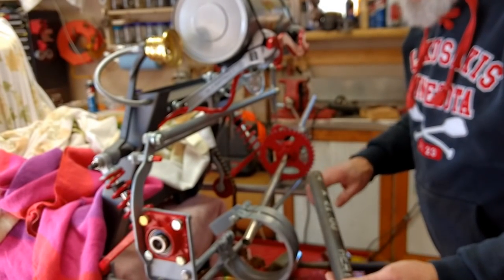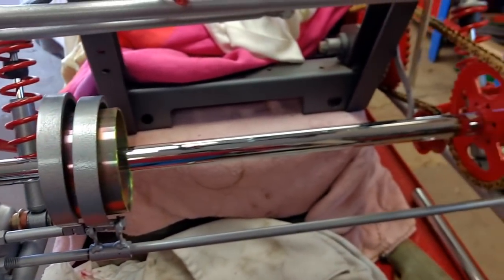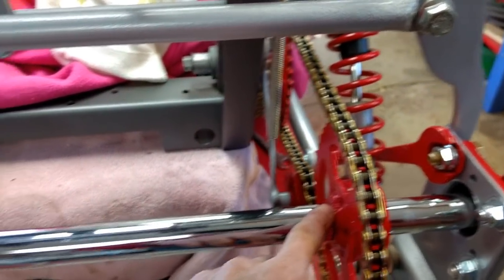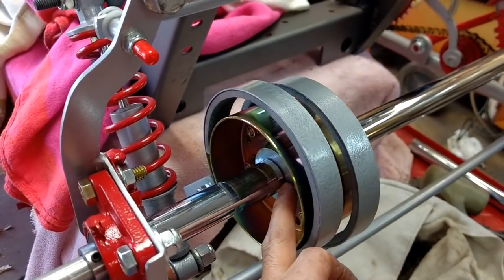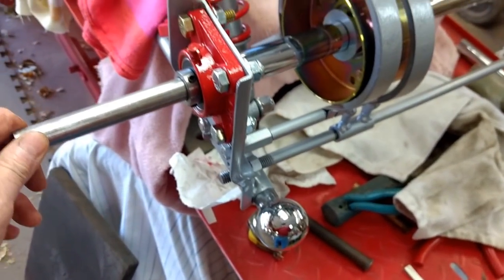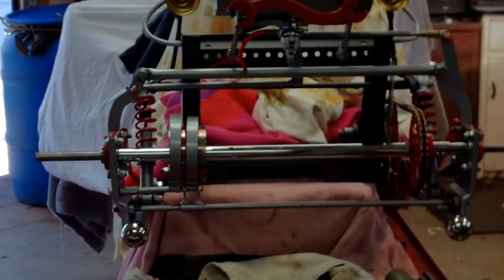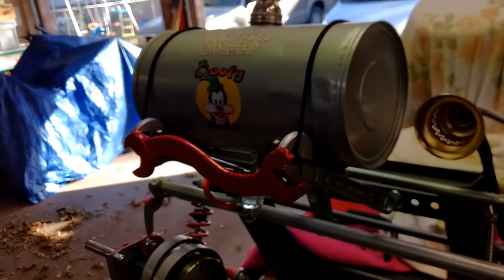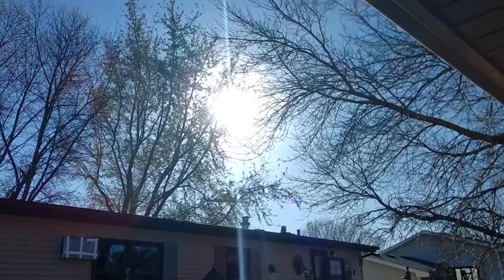Rear axle, rear drive chain & CHROME!